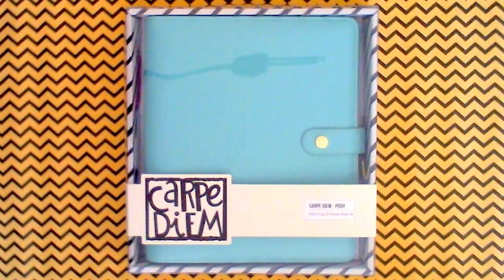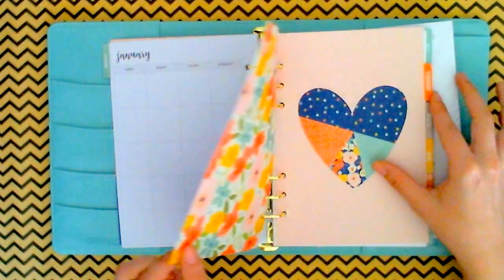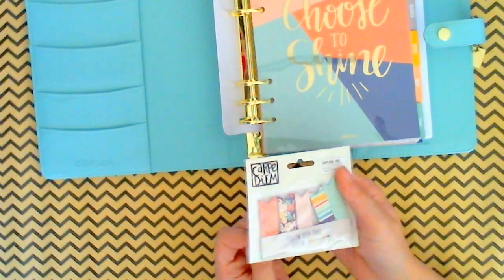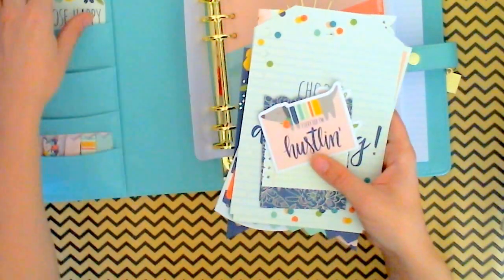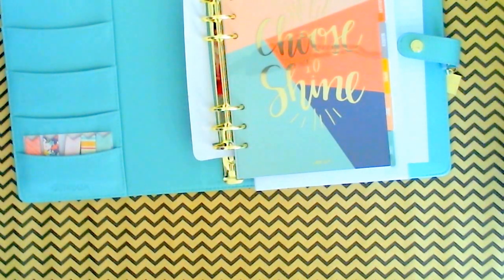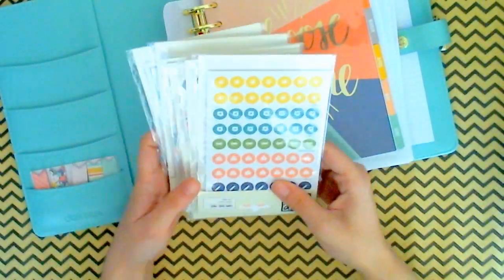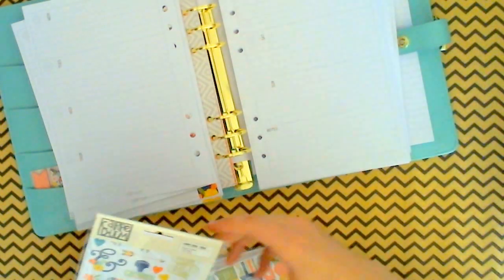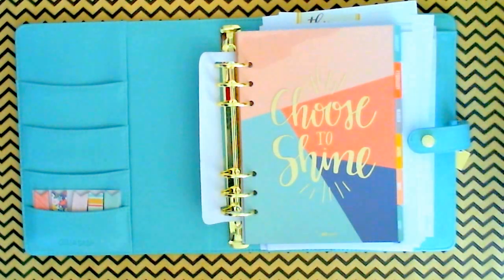Carpe Diem Posh Planner haul and unboxing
unboxing the new Robins Egg Posh Planner by Simple Stories Carpe Diem